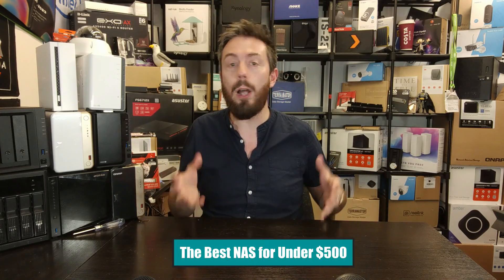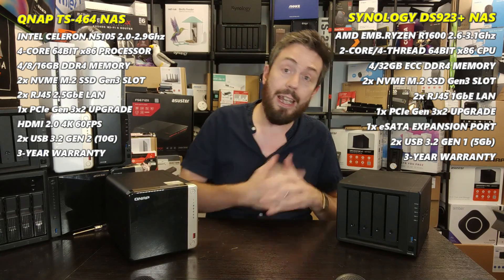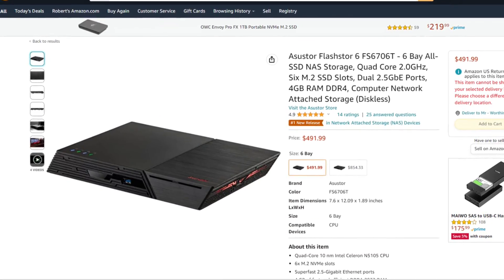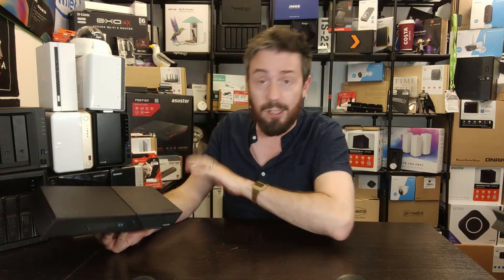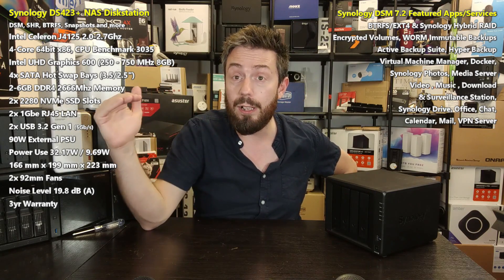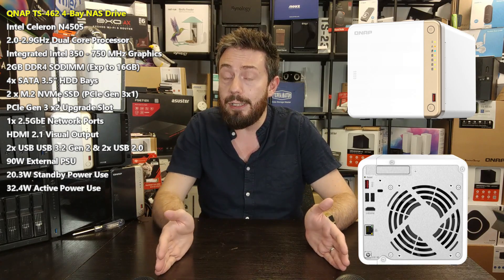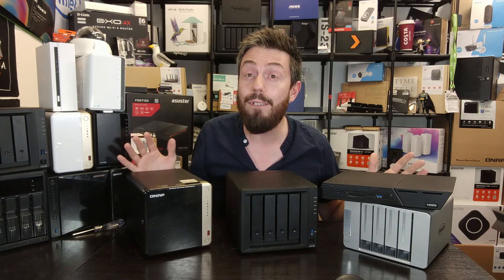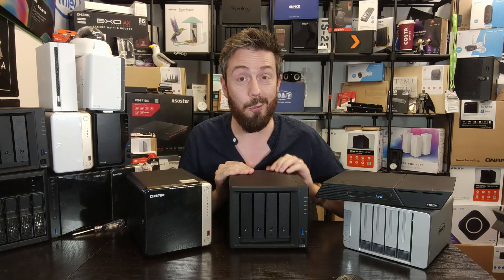The Best NAS for Under $500 of 2023 (So Far)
The Asustor Flashstor 6 Best Plex 4K/8K that's under $500

Synology DS423+, Best NAS for Software under $500

QNAP TS-462 NAS. Best NAS for Hardware and Scalability for under $500

The Terramaster F4-423. Best Value NAS Under $500

Video  Chapter
00:00 - The Start
00:34 - Does Not Include 'Pre-Owned' NAS Systems
01:04 - HARD DRIVES NOT INCLUDED! IMPORTANT!
01:40 - THe DS923+ and TS-464 Elephant in the Room!
03:31 - Best Value NAS under $500 of 2023 (so far)
05:40 - Best NAS for the Software under $500 of 2023 (so far)
07:37 - Best NAS Hardware for Under $500 of 2023 (SO FAR)
09:50 - Best Price vs H/W NAS under $500 of 2023 (SO FAR)
12:03 - TL:DR - The Summary